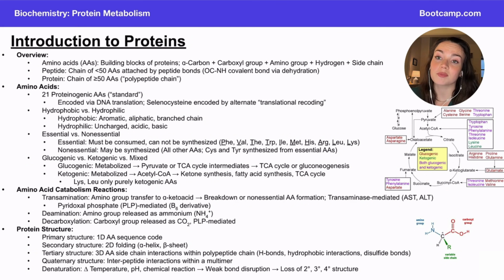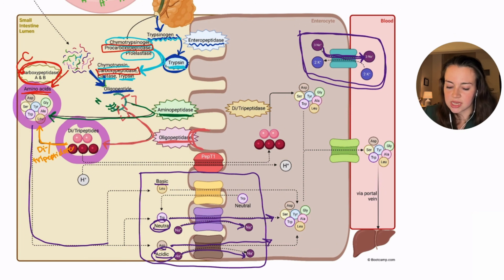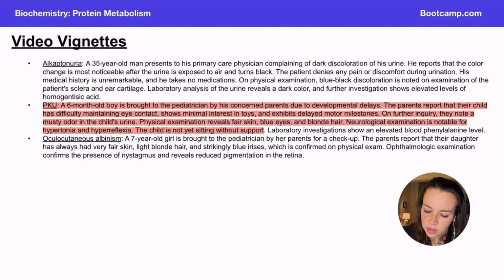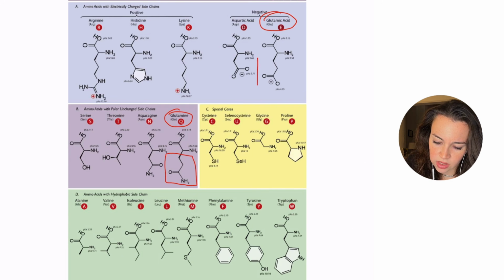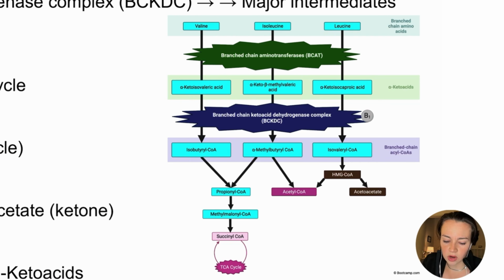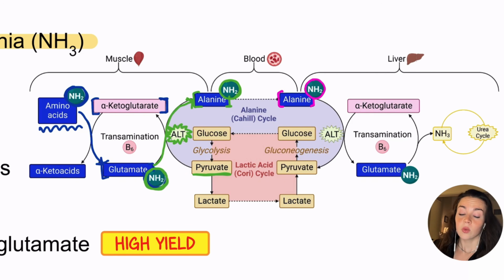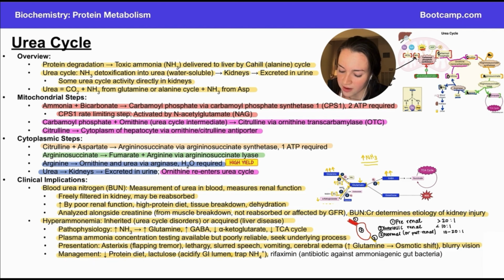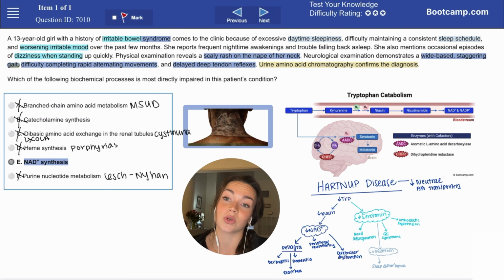Biochemistry Chapter 10 | Protein Metabolism: Essential vs Nonessential Amino Acids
High yield USMLE Step 1 biochemistry review of protein and amino acid metabolism, featuring a step by step walkthrough of amino acid structure, protein digestion and absorption, and the key enzymes and vitamin cofactors that frequently show up in board style questions.

• Amino acid basics and the most tested classification systems
• Protein digestion and absorption from stomach to small intestine
• High yield enzymes and cofactors including vitamin B6, vitamin B12, and BH4
• Core reactions to know: transamination, deamination, and decarboxylation
• Ammonia transport and detoxification pathways
• Urea cycle overview plus how hyperammonemia presents clinically
• Must know inborn errors of metabolism and classic buzzwords
• Includes PKU, alkaptonuria, Hartnup disease, cystinuria, and maple syrup urine disease

⏱️ Timestamps
00:42 What protein metabolism topics you will learn today
01:25 Amino acid basics structure and R groups
02:33 Peptides vs proteins and peptide bond formation
04:34 Hydrophobic vs hydrophilic amino acids simple grouping
05:38 Essential vs nonessential amino acids mnemonic review
11:03 Protein structure levels and denaturation overview
14:05 Digestion and absorption big picture
17:19 Intestinal proteases endopeptidases vs exopeptidases
22:14 Chymotrypsin and elastase what they do
31:24 Phenylalanine and tyrosine pathways overview
35:15 Alkaptonuria homogentisate oxidase key findings
44:57 Clinical wrap PKU alkaptonuria albinism
1:02:45 Tryptophan to niacin and serotonin overview
1:10:08 Serotonin to melatonin pathway highlights
1:20:17 High yield charged amino acids quick notes
1:31:28 Cystinuria and organic acidemias overview
1:56:56 Fast amino acid disorder summary
2:09:50 Ammonia transport alanine and glutamine cycles
2:25:43 Urea cycle overview and BUN basics
2:42:49 Urea cycle disorders intro OTC focus starts